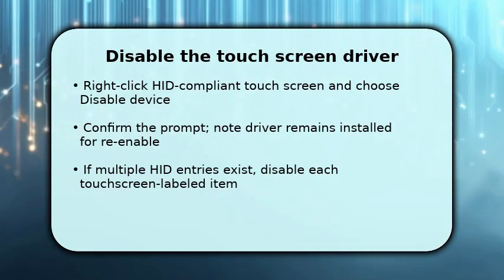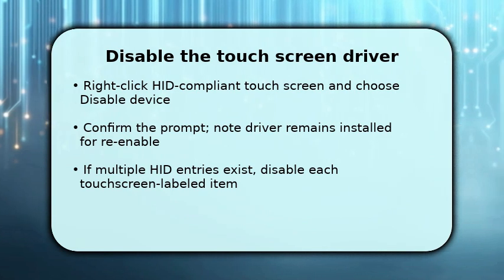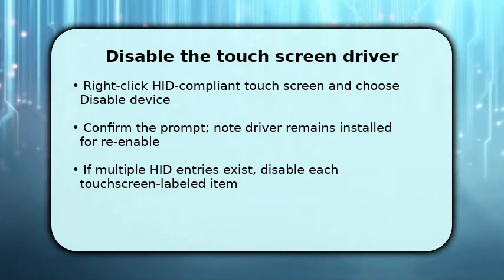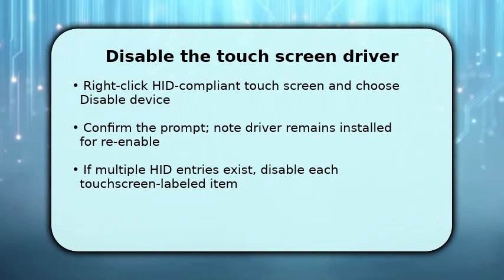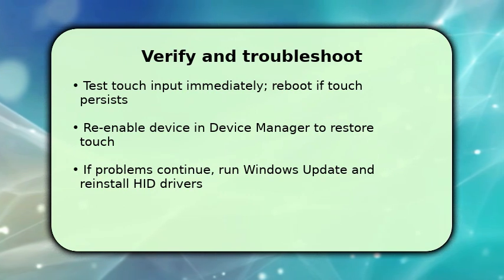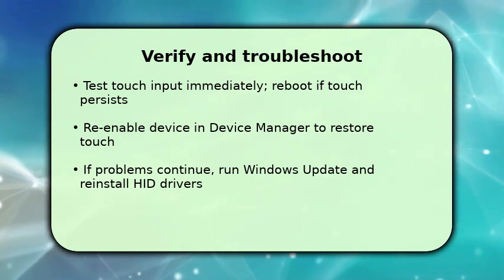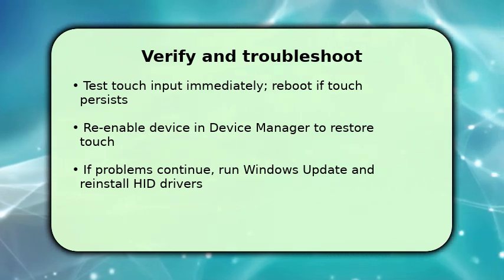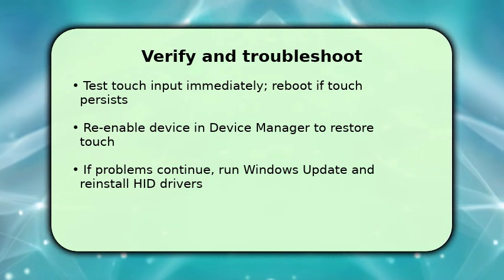How to Disable Touchscreen Surface Pro - Step by Step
Learn the precise steps to disable your Touchscreen Surface Pro. This video guide takes you through a detailed process, ensuring that even if you're not tech-savvy, disabling touch functionality is simple and straightforward.